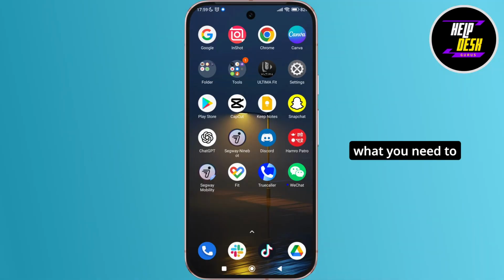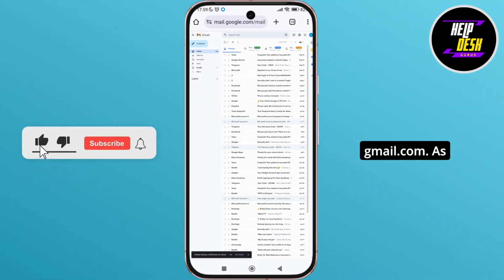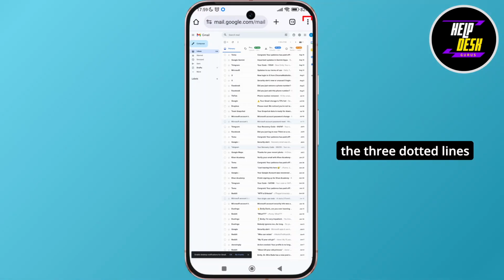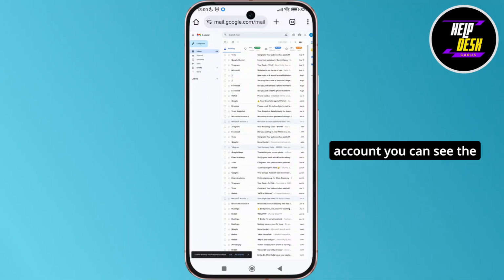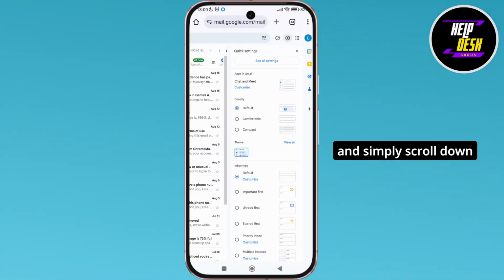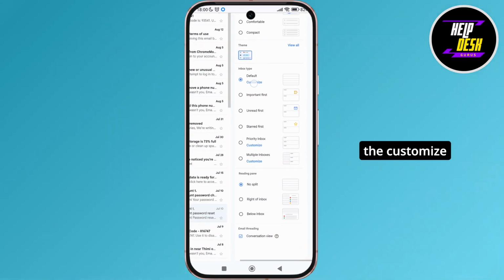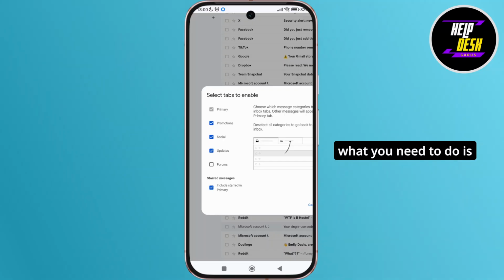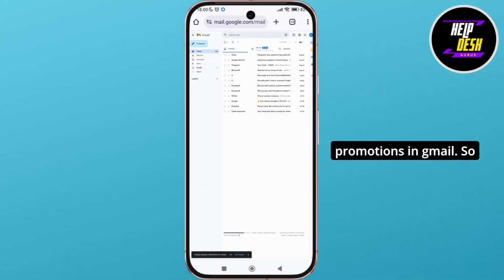HOW TO TURN OFF PROMOTIONS IN GMAIL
If you’re wondering how to turn off promotions in Gmail, you’re in the right place! Many people search for ways to disable Gmail promotions tab, stop promotional emails, or organize Gmail inbox more efficiently. In this video, we’ll show you simple and effective methods to turn off promotions in Gmail, filter unwanted emails, and manage your inbox notifications so you only see what matters most. Whether you’re using Gmail on desktop or mobile, these tips will help you take control of your inbox and reduce clutter.

In this video, you’ll learn:

How to turn off promotions in Gmail on desktop and mobile

Steps to move promotional emails out of your main inbox

How to unsubscribe from unwanted promotional emails

Tips to organize Gmail tabs and filters

How to stop Gmail from automatically sorting emails into promotions